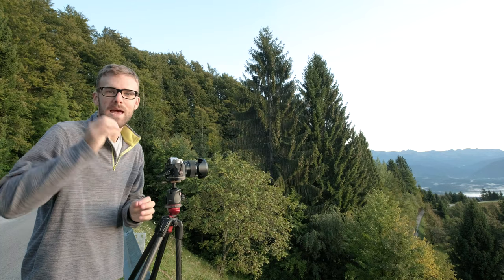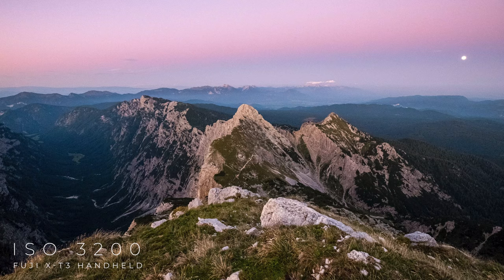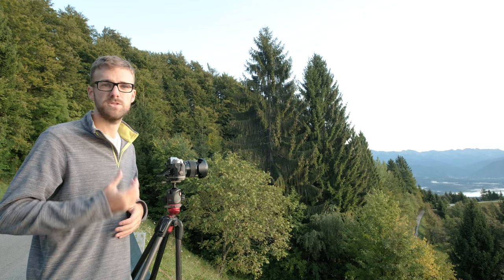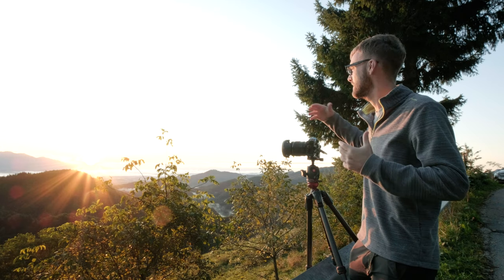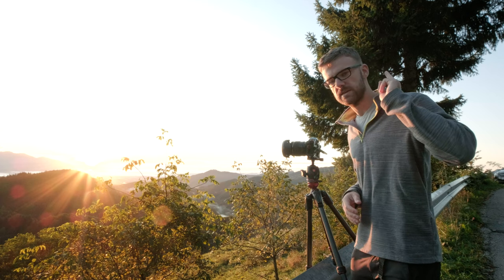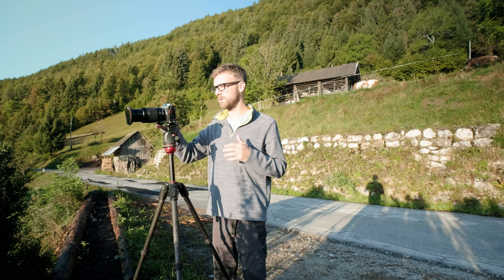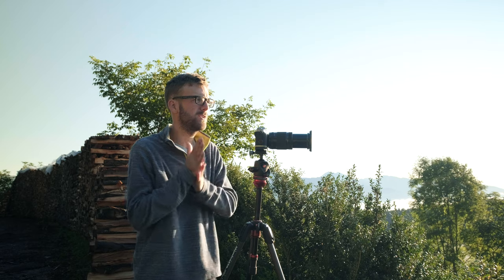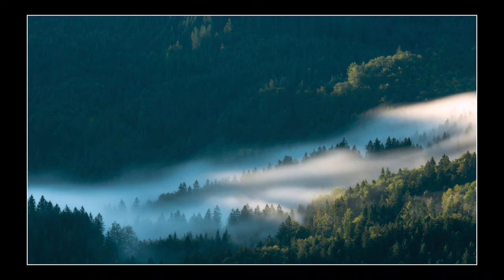7 Reasons why you NEED a TRIPOD in Landscape Photography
Learn 7 reasons why need a tripod for your landscape photography. Shooting long exposure, timelapse or low light photography you will always need a tripod for landscape photography.

🎥Video Gear:
Lav Mic